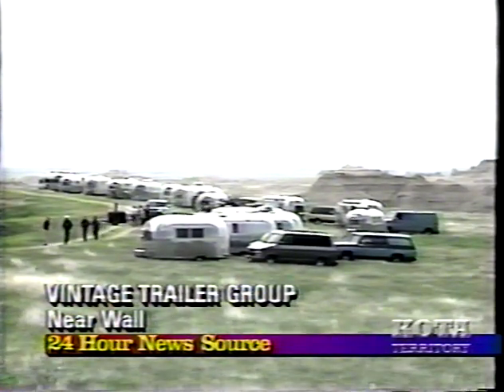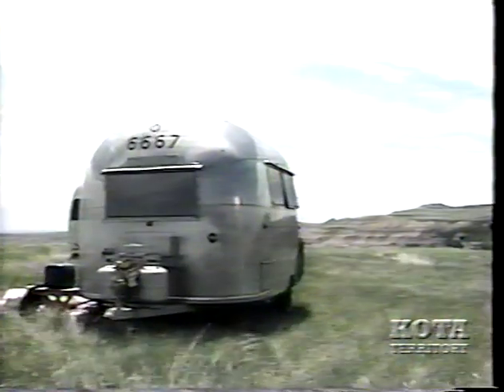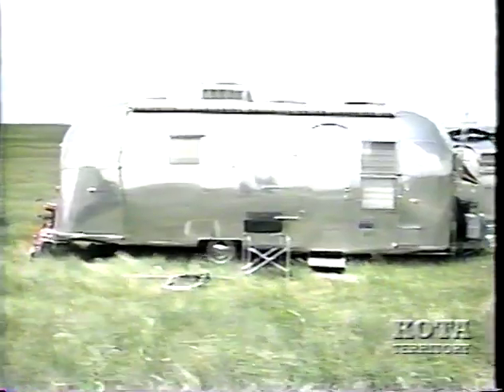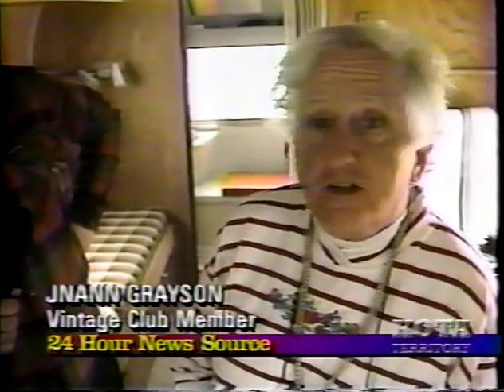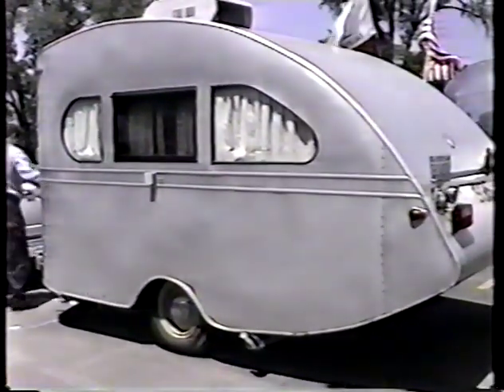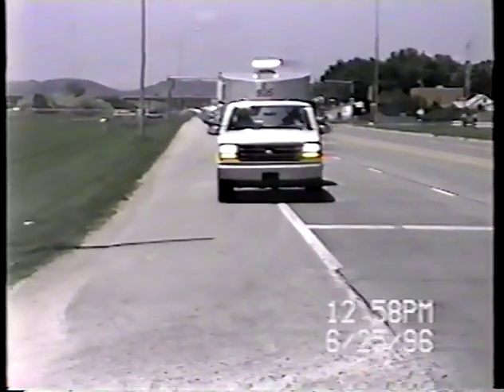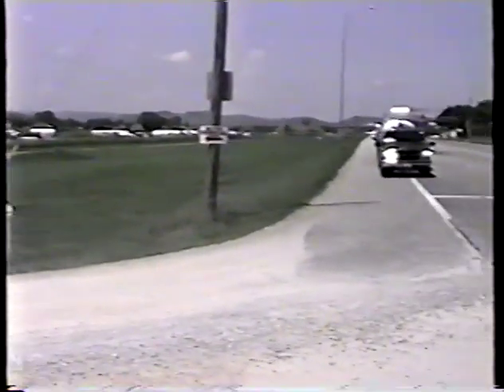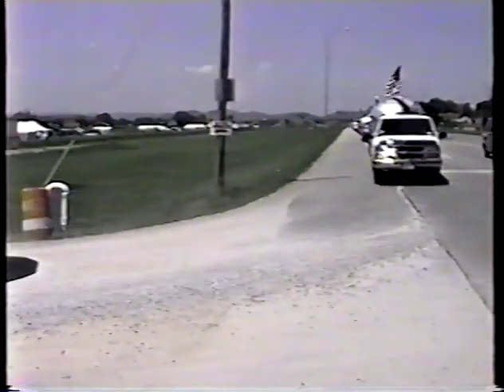Vintage Airstream Club TV Coverage from International Rally in Rapid City SD 1996 and Vintage Parade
Vintage Airstream Club TV Coverage from the WBCCI International Rally in Rapid City, SD 1996 and Vintage Airstream Parade. The interviews are from KOTA TV.  The VAC is an intra-club of the Wally Byam Caravan Club International. We are a group of Vintage Airstream enthusiasts who dedicate ourselves to the preservation, restoration and enjoyment of vintage Airstream recreational vehicles.